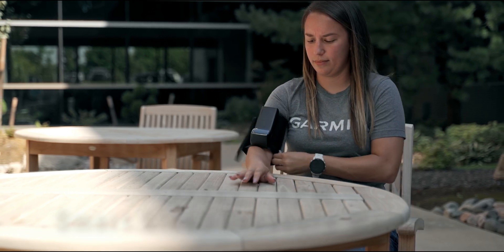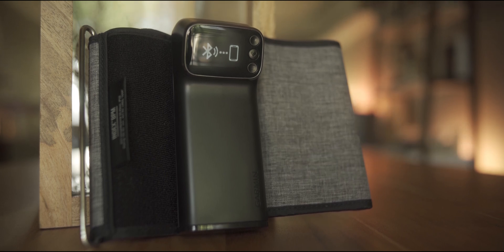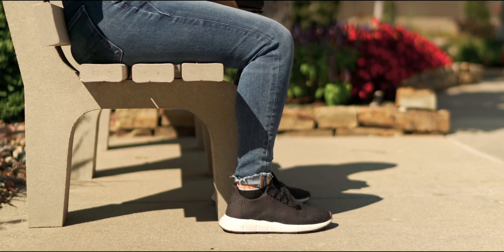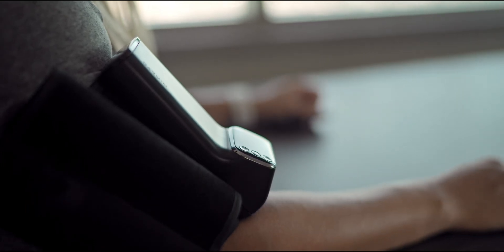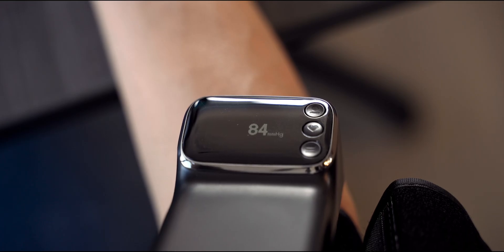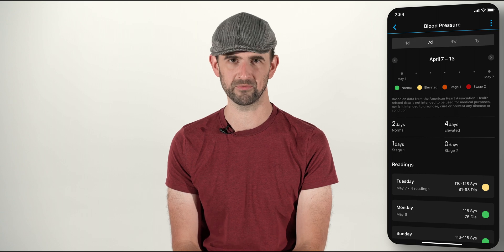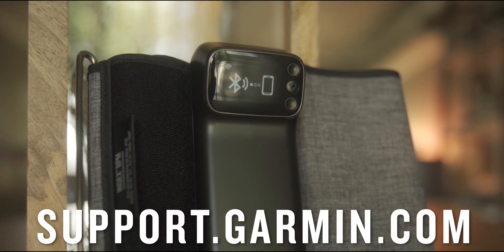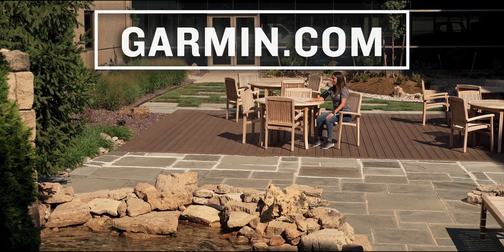Index™ BPM Smart Blood Pressure Monitor – Garmin® Retail Training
Keep an eye on your health with the clinically validated, easy-to-use smart blood pressure monitor that delivers accurate blood pressure and heart rate readings to the built-in display.

CLINICALLY VALIDATED
The smart upper-arm blood pressure monitor is an FDA-cleared medical device. When used properly, it delivers blood pressure and heart rate readings. You can take one at a time, or three consecutively and get an average.

ALL-IN-ONE DESIGN
This compact, all-in-one device features an integrated display to view readings immediately after they are taken. The adjustable cuff fits a wide range of arm sizes, from 9–17 inches (22–42 cm) in circumference, and it folds up for easy storage or travel.

OPTIONAL GARMIN CONNECT SYNCING
You can use Index BPM as a stand-alone device, or you can sync your readings to your Garmin Connect account via Wi-Fi technology. Then view readings, add notes, and see history and trends alongside your other stats in the Garmin Connect app set up on your compatible smartphone.

SHARE REPORTS
If you sync your readings with your Garmin Connect account, you can view 7-day, 4-week and 1-year reports in the app and export them to a PDF. Then you can share it with your health care provider in person or attach it to an email.

UP TO 16 USERS
Using the Garmin Connect app, you can create up to 16 user profiles to keep track of individual readings on the Index BPM device. Each user also has the option to sync their own Garmin Connect account and view their own readings.

BATTERY LIFE
Get up to 9 months of battery life with the 4 included AAA batteries, and easily replace them when the time comes.

00:00 Index BPM Smart Blood Pressure Monitor
00:40 Fitment
00:50 Up to 16 users
01:00 How to take a reading
01:49 How to get an average reading
02:25 Garmin Connect integration
02:41 Export PDF
03:10 Battery life
03:14 Wrap-up